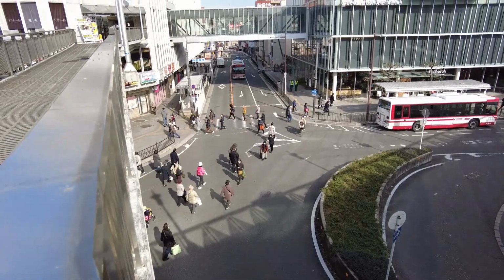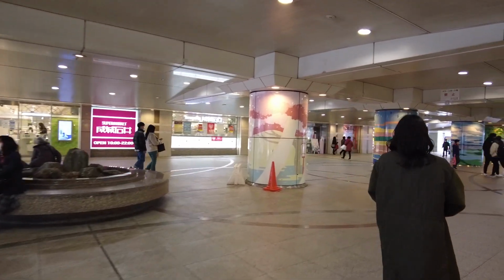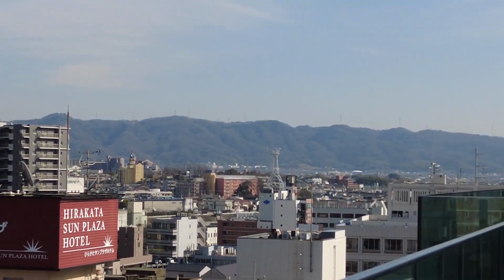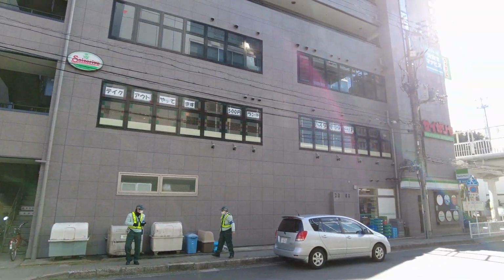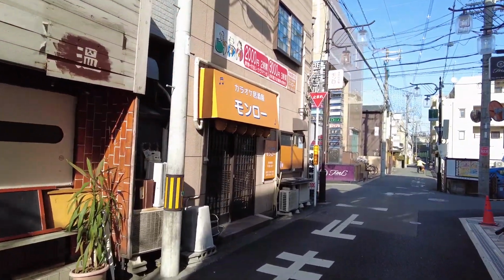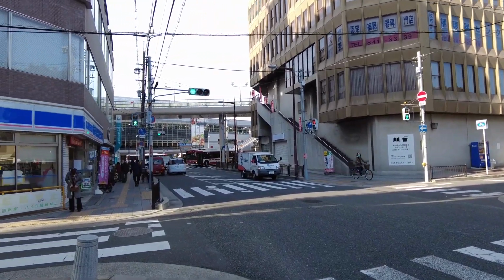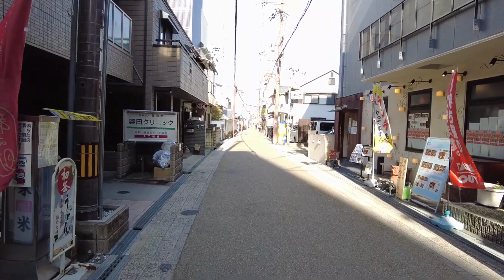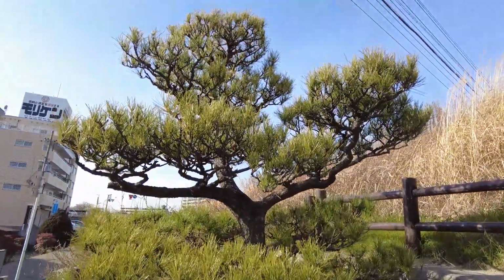A walk around Hirakatashi Station in Osaka/ 枚方市駅周辺はどんなところ？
This is walk in and around Hirakatashi Station located in Hirakata, Osaka. It's one of the main stations on the Keihan Main Line between Osaka and Kyoto. It's also on the Katano Line, which runs between Hirakata and Katano in Osaka Prefecture.
京阪沿線の枚方市駅と駅周辺をお散歩してみました。「枚方市駅」は大阪と京都を結ぶ京阪本線のちょうど真ん中に位置しています。また枚方市駅からは「交野線」が延びており、枚方市駅から交野市の「私市駅」までを結んでいます。さぁ、一緒にどんな発見があるか「枚方市駅」周辺を歩いてみましょう！

0:00 - View of T-SITE and the station/ 枚方T－SITE（蔦屋書店・複合施設）
3:43 - Inside the station/ 駅構内
8:03 Underneath the station/ 駅高架下
11:34 - Crosswalk and T-SITE/ 枚方T-SITEへ
12:50 - Top of T-SITE/ 枚方T-SITE屋上
21:04 - South of the station/ 駅南側
26:15 - Plaza and City Hall/ 岡東中央公園と枚方市役所
31:26 - Kawahara Cho (Nightlife area)/ 川原町（飲み屋街）
38:20 - South of the station/ 駅南側
43:24 - North of the station/ 駅北側
47:51 - East side of historic Hirakata/ 東海道 枚方宿 「東見附」